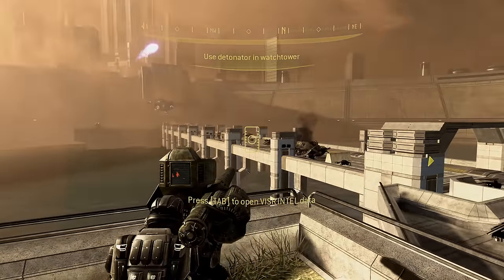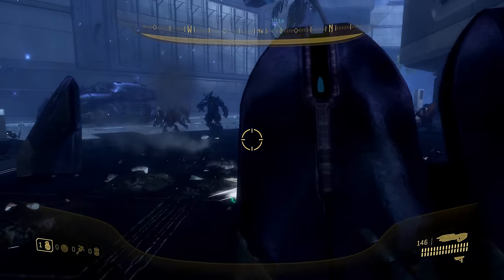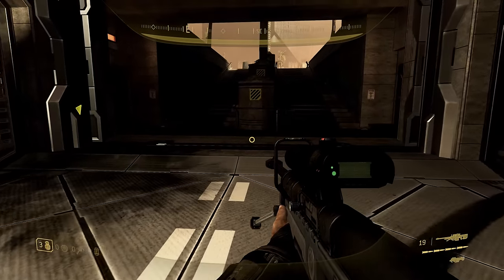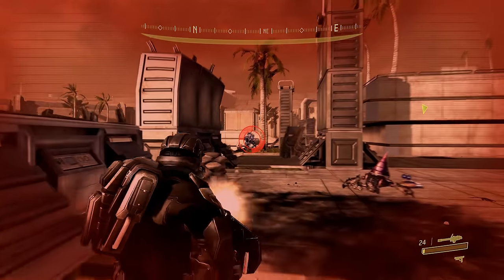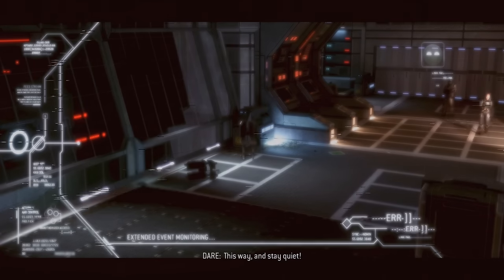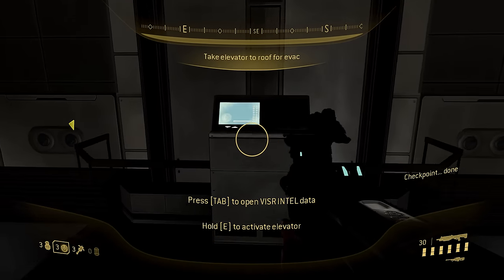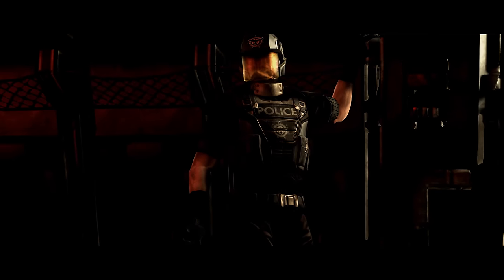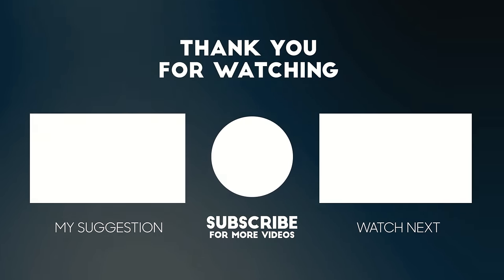Examining Halo 3: ODST's Demolition Mission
Considering ONI Alpha Site must surely be one of the shortest levels in Bungie's entire Halo series – clocking in at 10 minutes or so – you sure do get a hell of a lot done.

Blowing up a bridge, clearing the site’s outskirts, fending off attackers from inside and then escaping, there’s a lot going on.

It’s also one of those rare Halo missions during which you spend most of your time retreating, giving it a very different feel from most others.

Contents:
00:00 - Intro
00:24 - Blowing The Bridge
02:24 - Three Lane Action
04:10 - Turrets and Explosions
06:19 - Rooftop Rumble